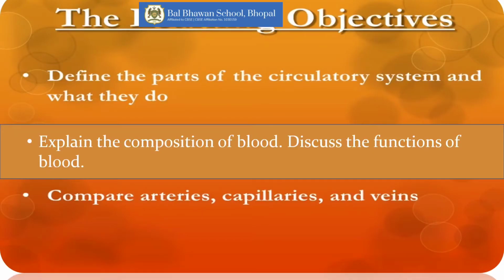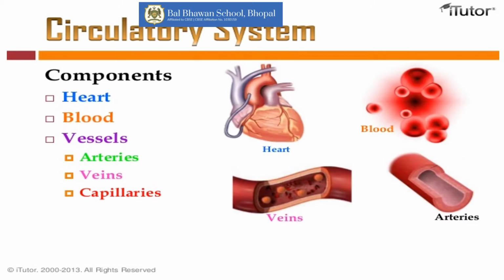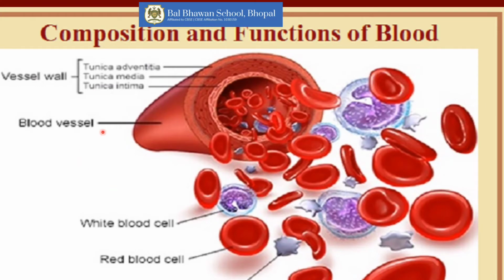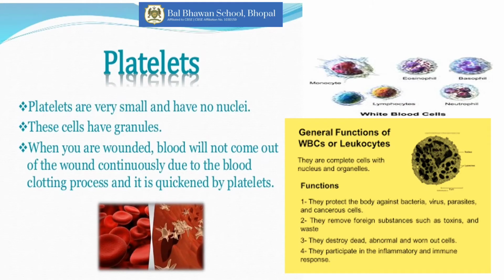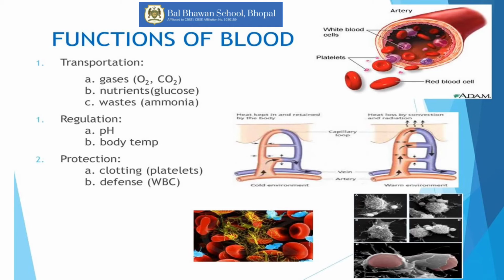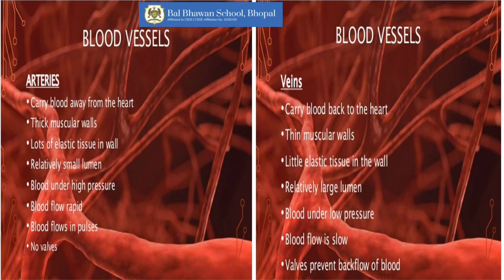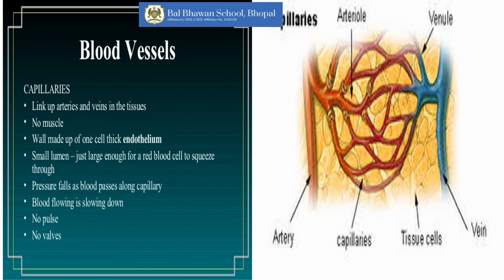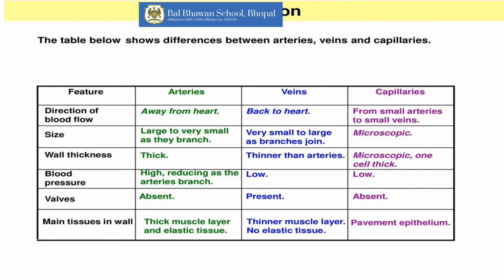Science chapter 11 Transportation in plants and animals(circulatory system)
Topic circulatory system in humans